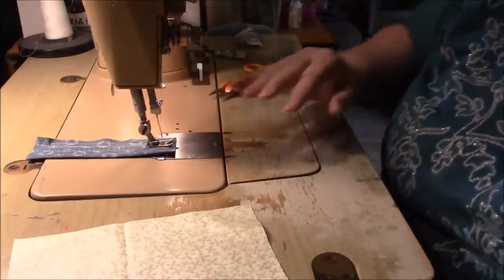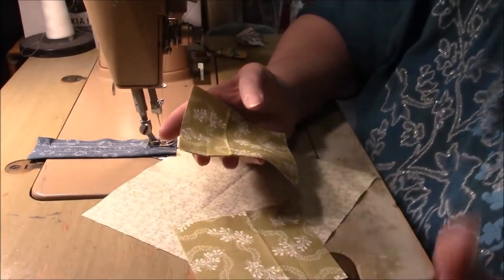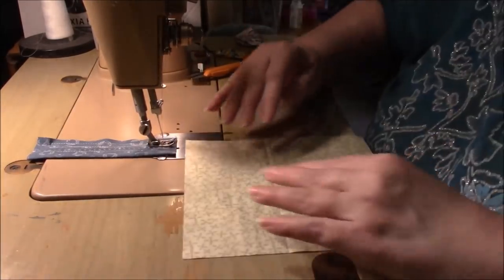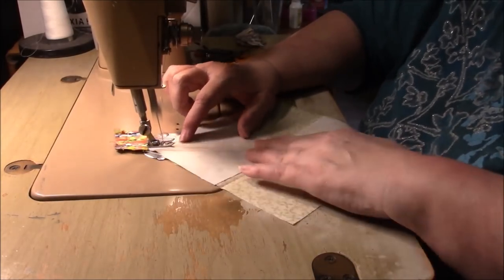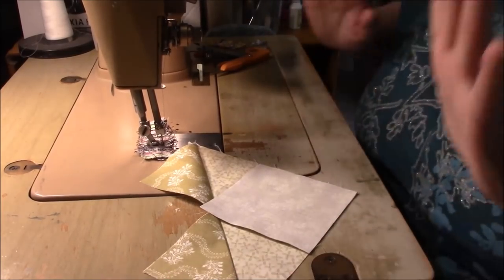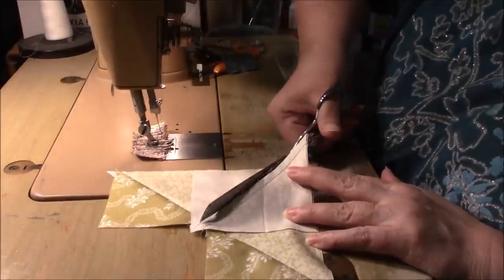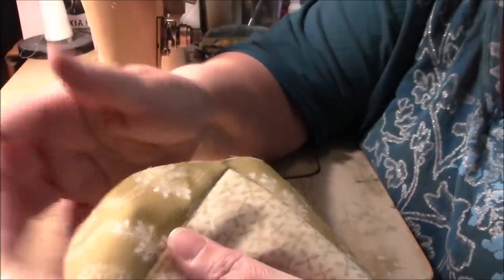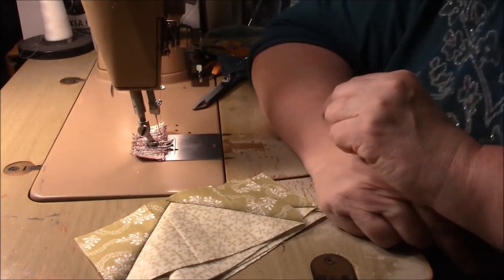Easy Flying Geese Quilt Block Tutorial - No Snowballing, No Waste Method